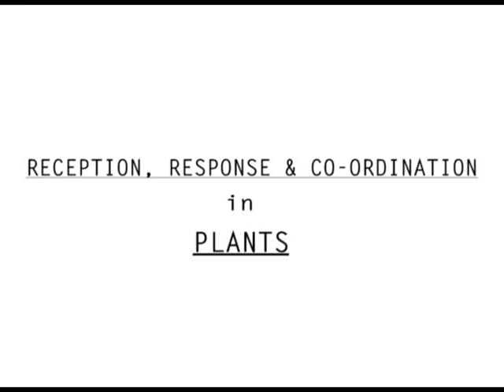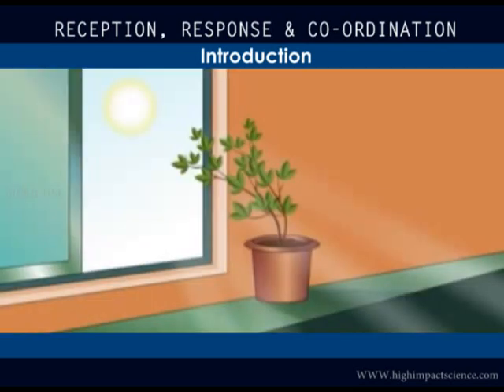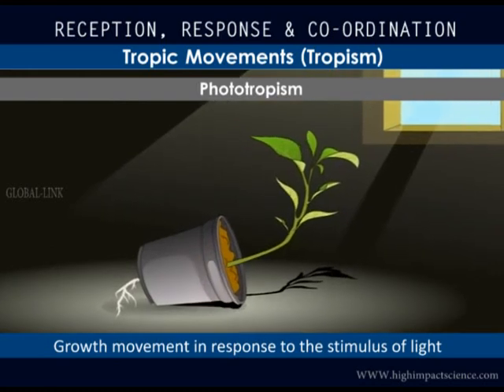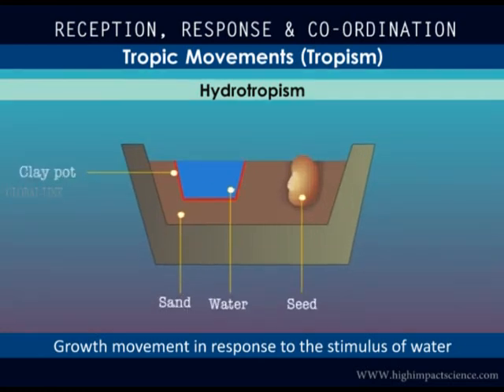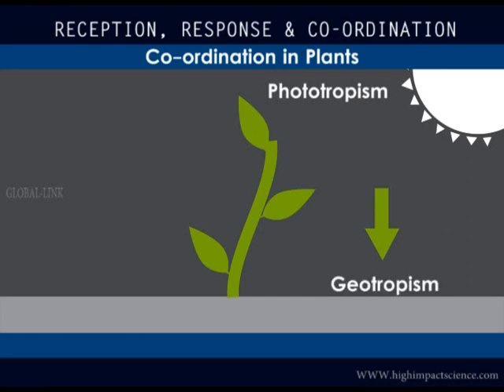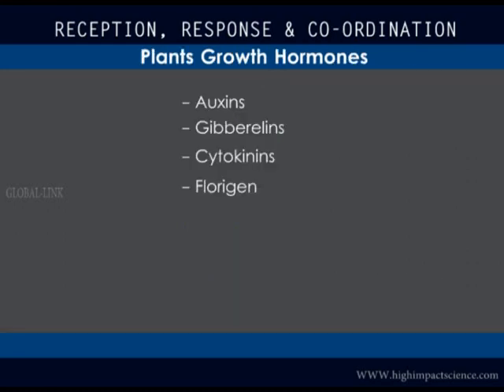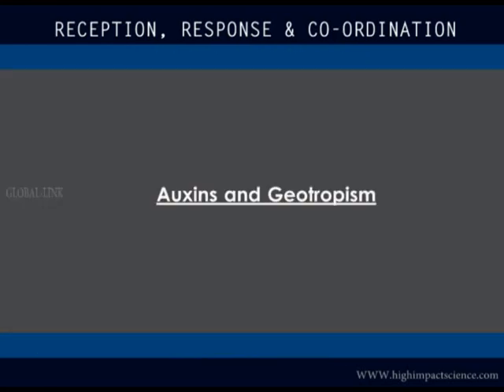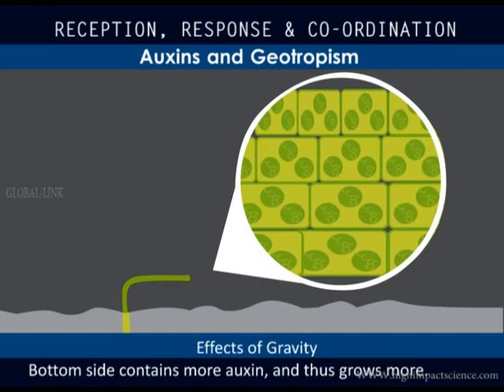reception,response and co-ordination in plants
form four chapter on reception response and co-ordination in plants